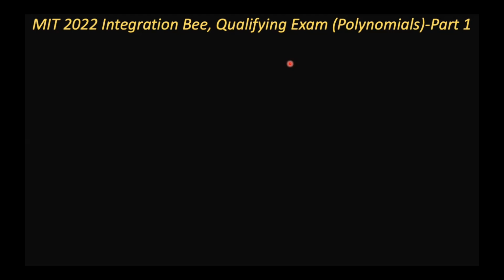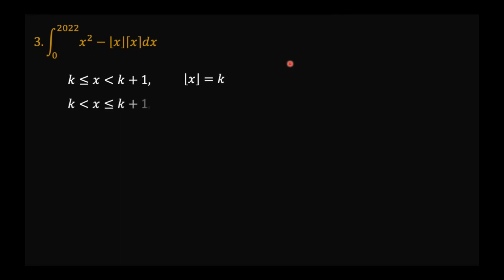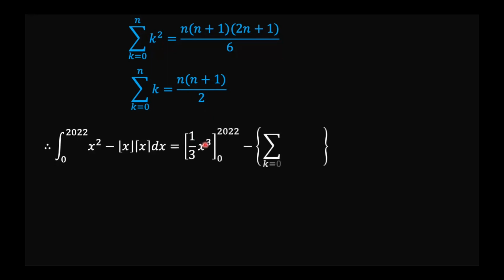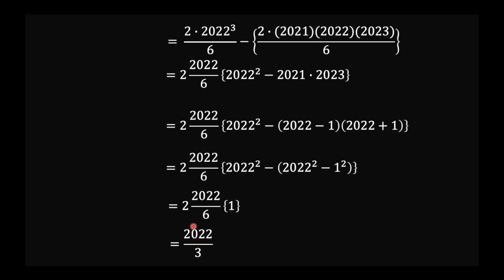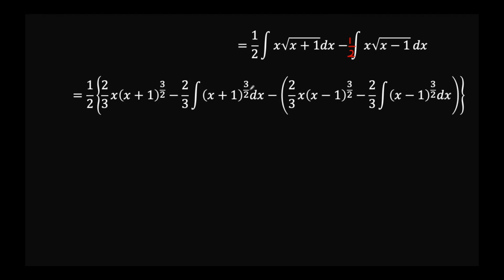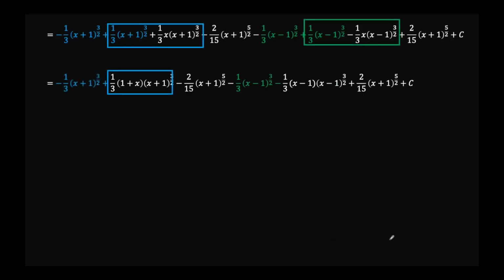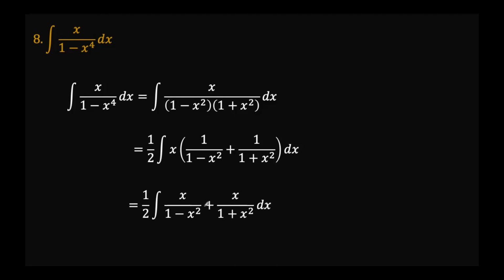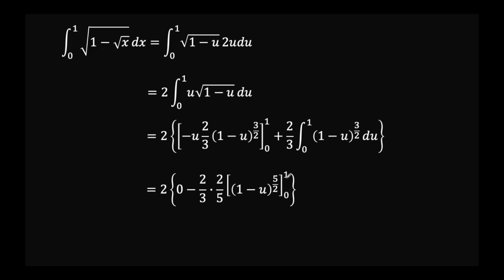MIT 2022 Integration Bee, Qualifying Exam (Polynomials)-Part 1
We look at integration problems in the MIT integration bee qualifying exam that pertain polynomial functions. Very Interesting problems that swing you from pure polynimial functions via partial fractions to floor/ceiling functions.